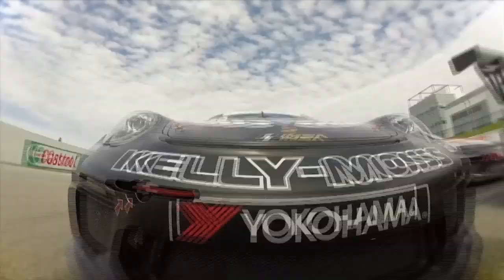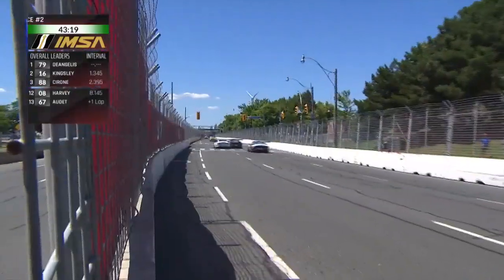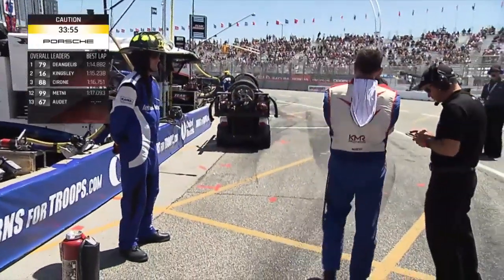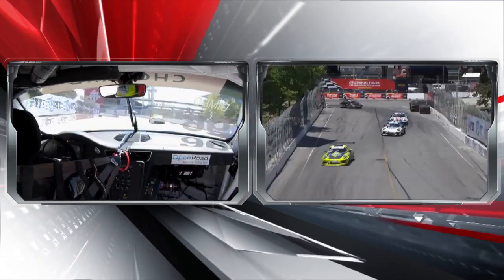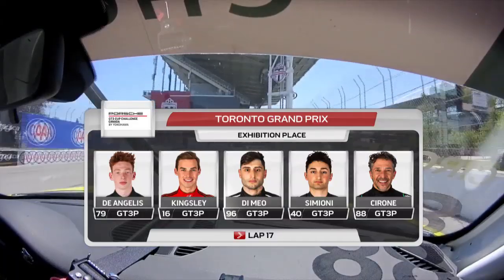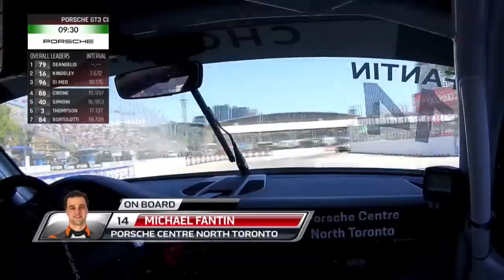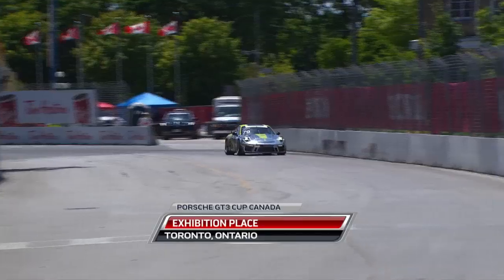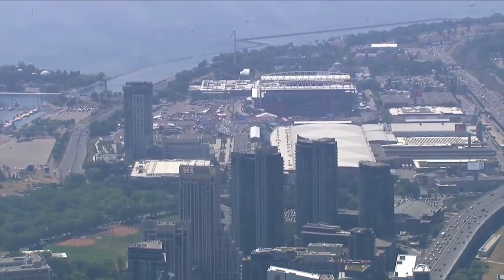Honda Indy Toronto Porsche GT3 Cup Challenge Canada by Yokohama - Round 8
Check out the broadcast from Round 8 of the Porsche GT3 Cup Challenge Canada by Yokohama championship from Honda Indy Toronto.